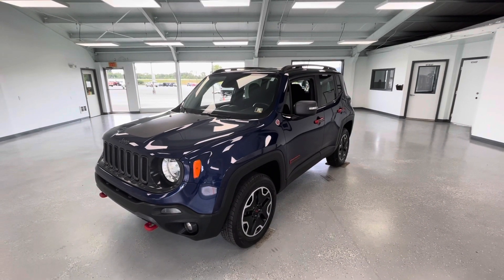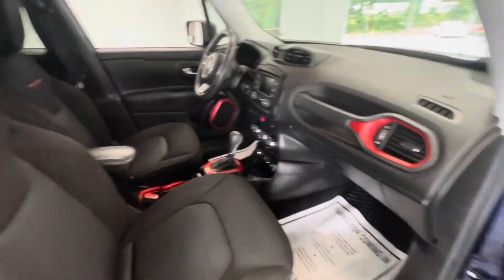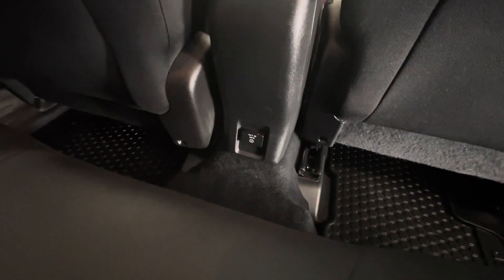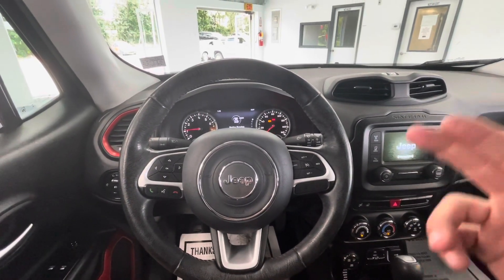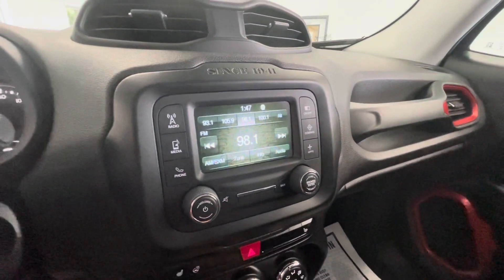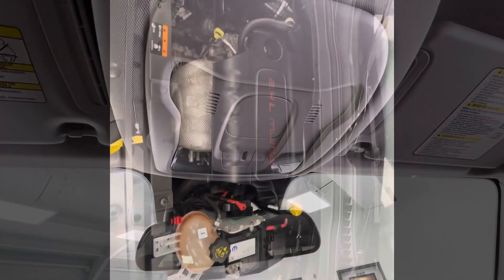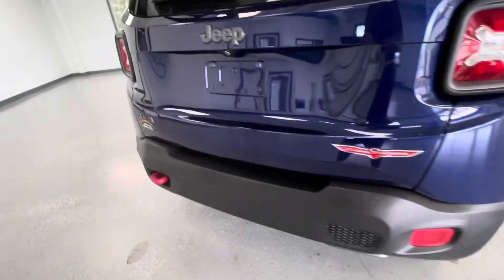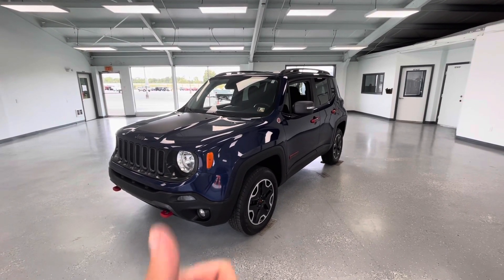2016 Jeep Renegade Trailhawk Stock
Equipment:
Protect the vehicle from unwanted accidents with a cutting edge backup camera system. Our dealership has already run the CARFAX report and it is clean. A clean CARFAX is a great asset for resale value in the future. Start this 2016 Jeep Renegade from inside with remote start. This vehicle is pure luxury with a heated steering wheel. The Jeep Renegade features a hands-free Bluetooth phone system. This 2016 Jeep Renegade has a L4, 2.4L high output engine. With the keyless entry system on the Jeep Renegade you can pop the trunk without dropping your bags from the store. Set the temperature exactly where you are most comfortable in this Jeep Renegade. The fan speed and temperature will automatically adjust to maintain your preferred zone climate. Impresses the most discerning driver with the deep polished blue exterior on it. When you encounter slick or muddy roads, you can engage the four wheel drive on the Jeep Renegade and drive with confidence.

Packages:
Cold Weather Group: Windshield Wiper De-Icer; Heated Front Seats; Heated Steering Wheel. Quick Order Package 27E. Passive Entry Keyless Go Package: Passive Entry/Keyless Go. Passive Entry/Keyless Go. Remote Start System. **Equipment listed is based on original vehicle build and subject to change. Please confirm the accuracy of the included equipment by calling the dealer prior to purchase.**